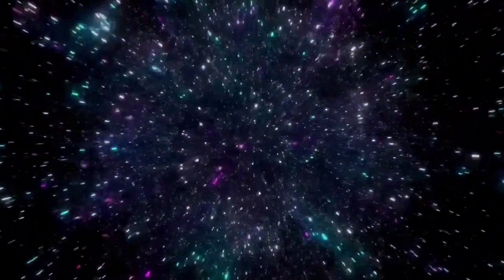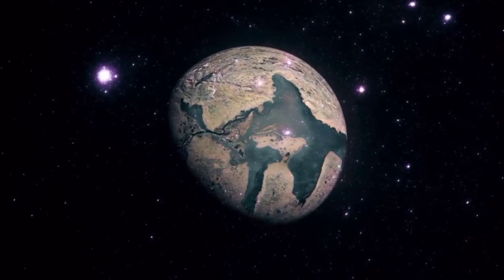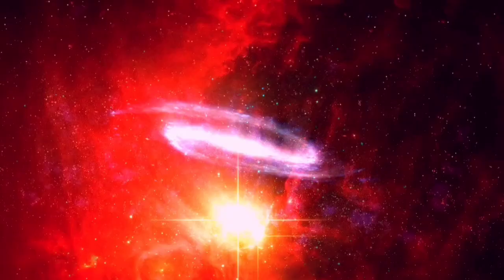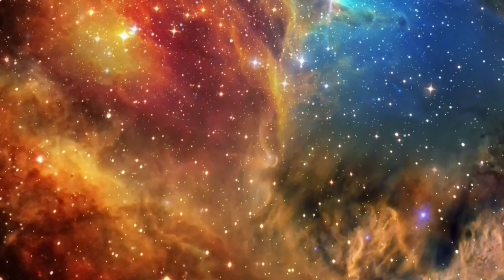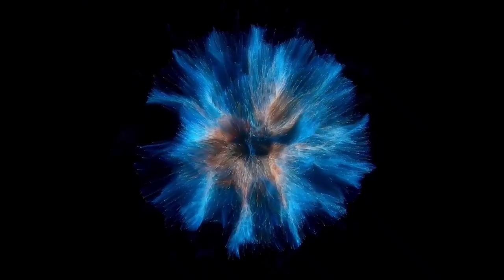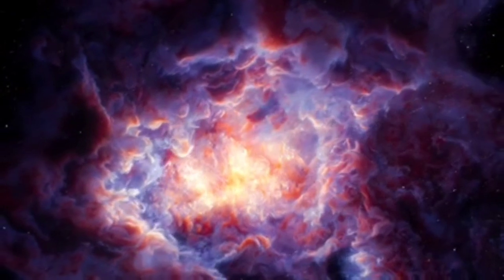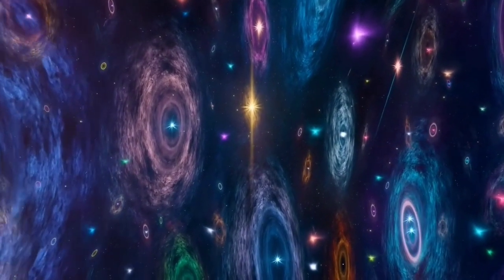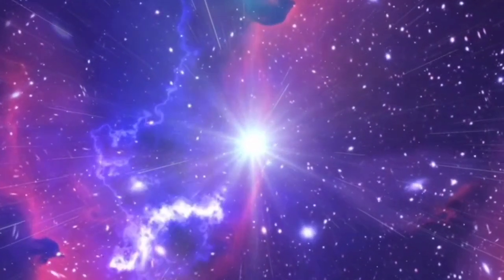Brian Cox: Something Terrifying Existed Before The Big Bang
In this captivating episode, renowned physicist Brian Cox explores the mind-boggling question of what existed before the Big Bang. Was there a universe before ours? Could the laws of physics, as we know them, have existed in some form? Join Brian as he unravels the mysteries of time, space, and the origins of our universe, challenging everything we think we know about the beginning of reality itself.

From groundbreaking quantum theories to cosmic structures beyond our comprehension, this journey takes us to the very edge of science, where facts and imagination collide.